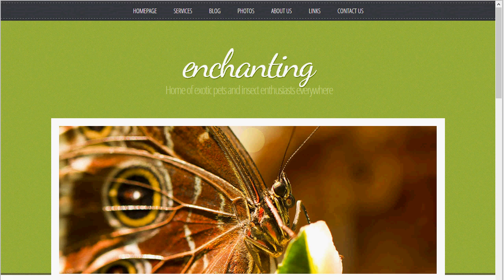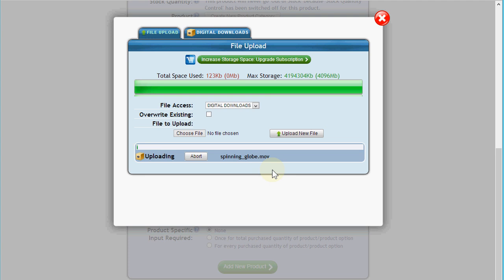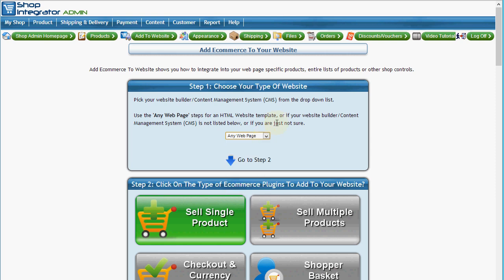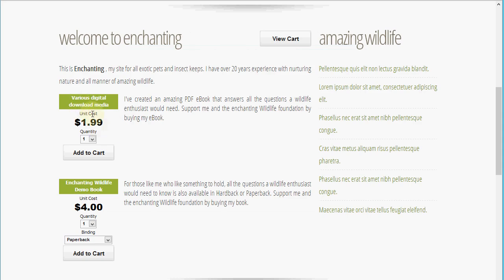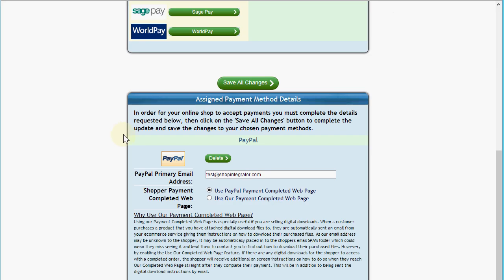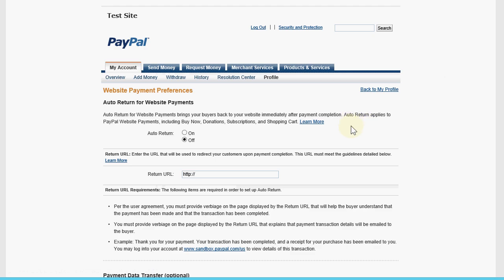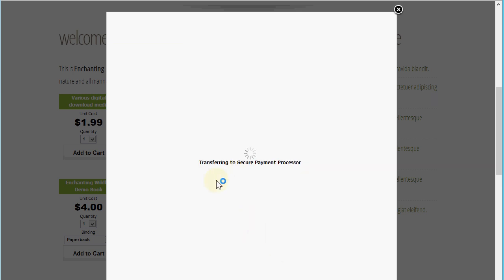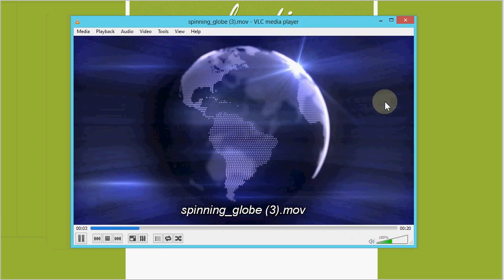How to sell digital downloads with PayPal - sell ebook, sell music, sell audio tracks and sell video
This ecommerce tutorial shows how in a matter of minutes you can use PayPal to take payments online to sell your digital download products from your website by copying and pasting in the ShopIntegrator digital download shopping cart ecommerce button add-ins into your website.

Sell files of any size and sell files of any type from your website in minutes. Sell ebooks, sell music, sell software, sell audio tracks, sell video, even sell large video files of hundreds of Megabytes or Gigabytes in size. ShopIntegrator's super fast Content Delivery Network (CDN) ensures high speed downloads to your customers, from America to Europe to Asia to Australia to New Zealand, wherever the customer is located, they'll receive their downloads local to them at high speeds.

Create products in your ShopIntegrator Product Manager, uploading and attach your files directly to the product through your web admin and you have a digital product ready to sell.

This tutorial guides you through creating a digital product to sell, connecting your shopping cart checkout to PayPal, and how to set up PayPal for customer Auto-Return so they move straight from the PayPal payment to the customer download portal to download their purchased files.